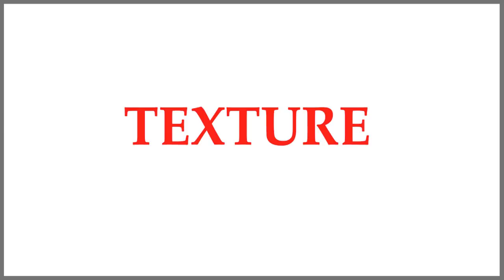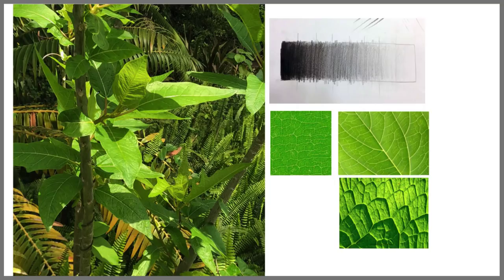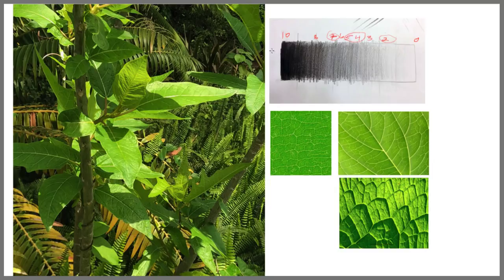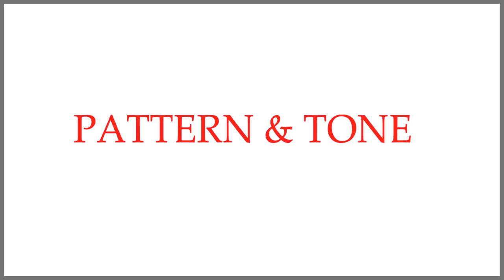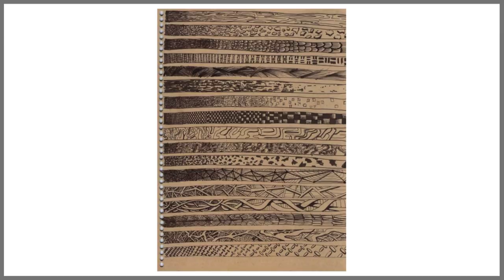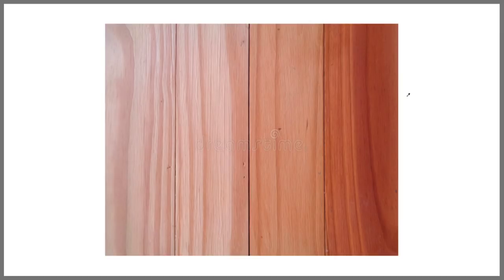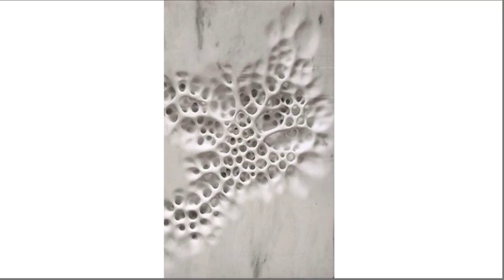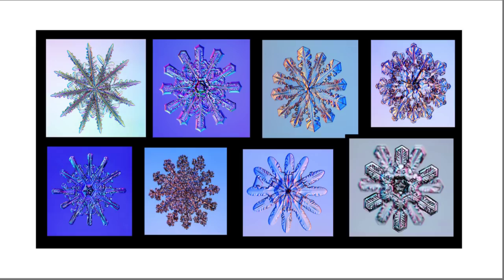DRAWING ORGANICS- PART III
Texture, gradation, pattern, flow applied to sketching organics from life. Things to think about, and drawing techniques for using the PRISMA color Pencil while out sketching.